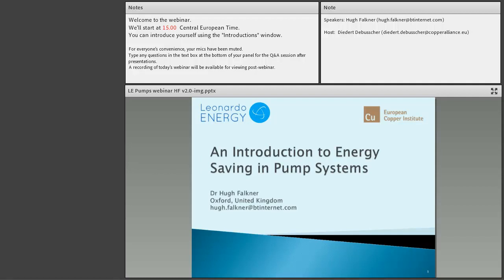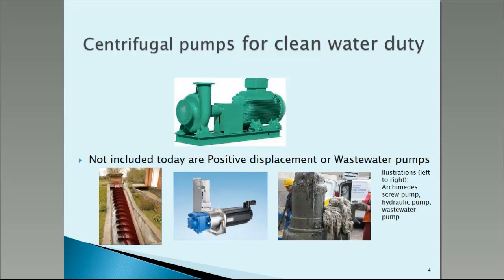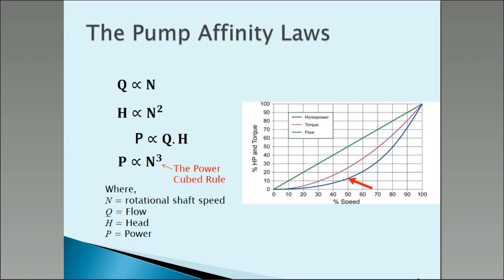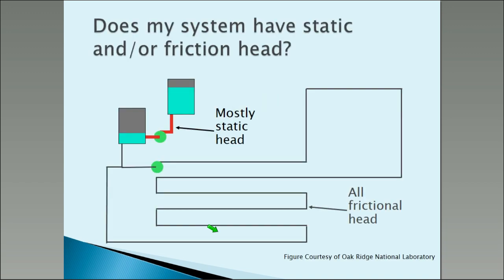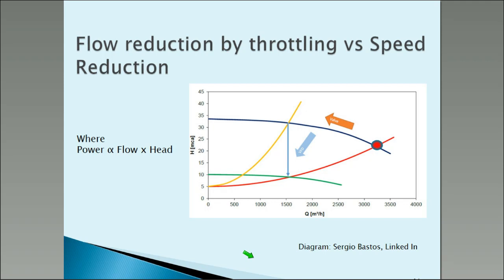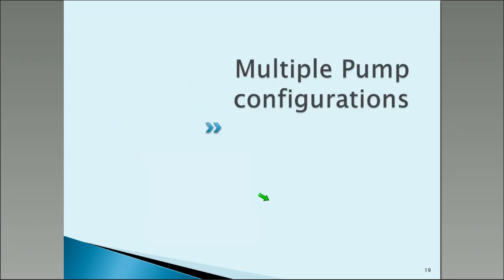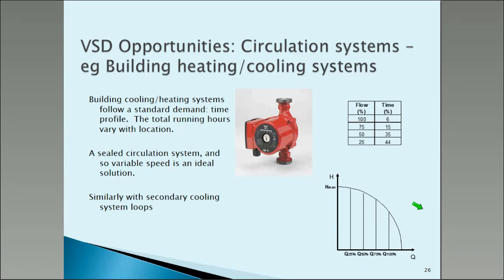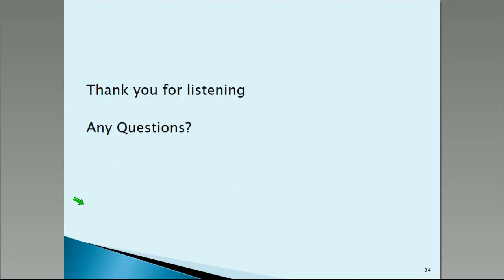An introduction to Energy Saving Opportunities in Pumping Systems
The objective of this webinar is to give an introduction to energy saving in pumping systems, with an emphasis on the control strategies available for optimising the different types of systems commonly found in industry and commercial buildings.  It will also give an overview of the cost effective selection of energy efficient pumps and motors.
Pumping systems use more energy than any other type of motor driven system, and so should always be a primary candidate when looking to make energy savings at a site.